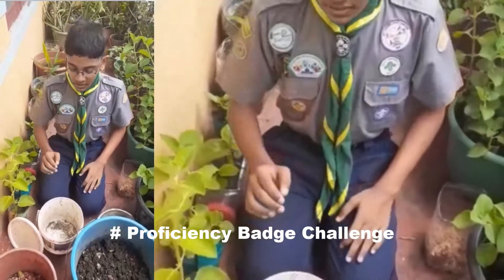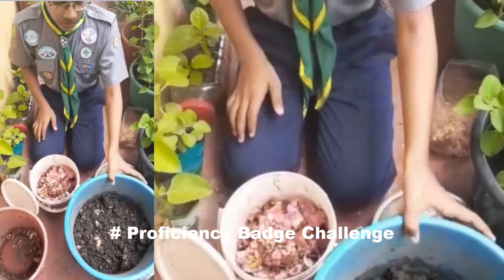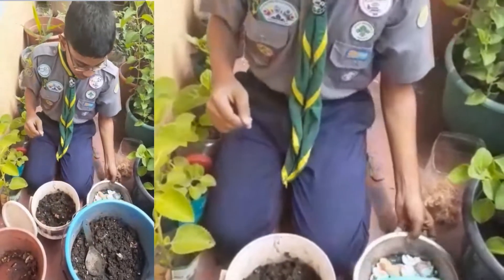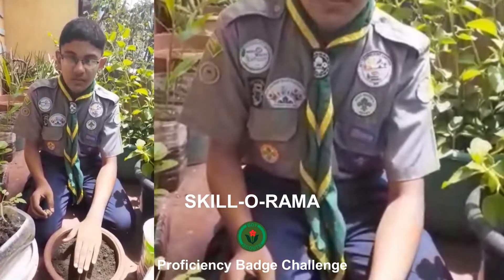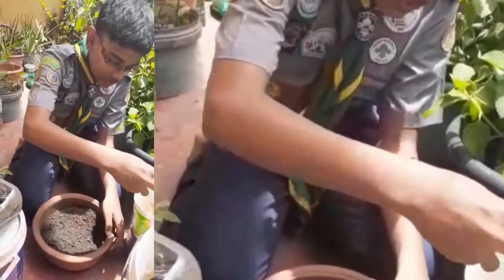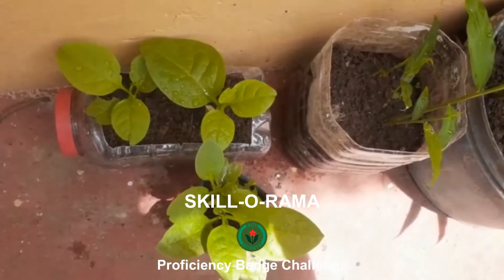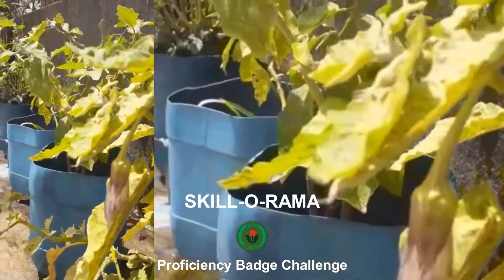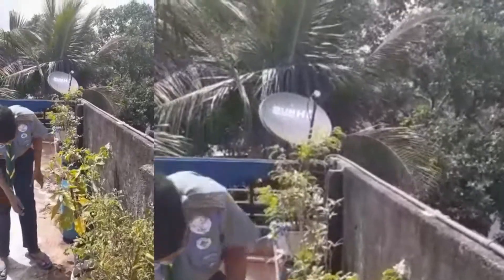Scout Skill-O-Rama Challenge Junior Gardener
Scout Skill-O-Rama Challenge - Happy home
Scout Proficiency Badge challenge STAY SAFE STAY HOME
Coronavirus ! Stay At Home challenge: #030

New Badge Syllabus
Scout Proficiency Badge - Junior Gardener (J.G./02) ගෙවතුකරු  or Senior Horticulturist (S.G./02) උද්‍යාන විද්‍යාඥ

What is it and how do you play?
Coronavirus is having a massive impact on the world.

Why it's important to stay at home this weekend. Staying home, particularly the elderly, is very important during the COVID-19 epidemic. This is an important time in our society to help each other out, while still taking care of ourselves. the importance of staying home and the benefits of social distancing amid coronavirus outbreak.

Social distancing is a term that has become part of our vocabulary in recent weeks. The term was coined to slow the spreading of the coronavirus by strongly encouraging people to avoid public areas. Sri lanka Health sector, says staying home is the only way to slow the virus. COVID-19 does not discriminate based on age, health, or background. Specialist says right now would be a great time to quit smoking or vaping, as COVID-19 attacks the lungs.

“Staying home” means to minimize time in public and removing yourself from group settings . . . it does not mean (at least not fully, yet) to not leave your home at all for any circumstances. Even under a full lock down, grocery stores and pharmacies would still be open.

Now more than ever is the time to use common sense. Keep your distance from others when you are out, minimize your time being out, and keep up the clean habits (like washing your hands regularly with soap and water for at least thirty seconds, changing your clothes as soon as you enter your home, and keeping cleaning wipes on hand to wipe down your phone, hands and steering wheel after running errands and pumping gas).

Now is the time, more than ever, to not be selfish. If we stand together now to do our part, this is something that may be over in a matter of months rather than years. Now is the time to stand together by standing apart. We can stay home while supporting local businesses and helping our neighbors and loved ones.

How to keep children happy, learning and entertained at home. but what is the Stay At Home challenge and how do you play?

How to explain the coronavirus crisis to your kids and family? We made this explanatory video, how scouts , about why it is so important to stay at home during the outbreak. with the unfolding global coronavirus pandemic leading to people being confined to their homes, borders being shut and economic instability, it can be hard not to feel overwhelmed by the state of the world at the moment.

This one may seem counterintuitive: it can be a bad idea to chase positive emotions. Actively pursuing happiness can lead to the reverse effect. For one thing, the more we focus on our own happiness, the less we focus on the happiness of the people around us, which has been shown to contribute to feelings of isolation and disconnection. There is also a link between searching for happiness and feeling that time is slipping away.
 lots of simple advice on how to get children interested in gardening. And if you don’t have a big outdoor area to let them loose in, don’t worry – gardening isn’t all about the great outdoors, and there are plenty of houseplants that children will also have fun growing. With the outbreak of COVID-19, it’s a stressful time for parents and kids, but there are things you as a parent can do to make this time more safe, emotionally stable, and fun for kids and even yourself.
Schedule a regular Paduru party in your family’s lives. Virtual camp fire are also a great way to connect.